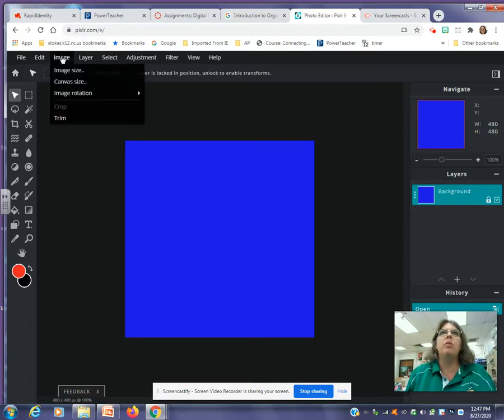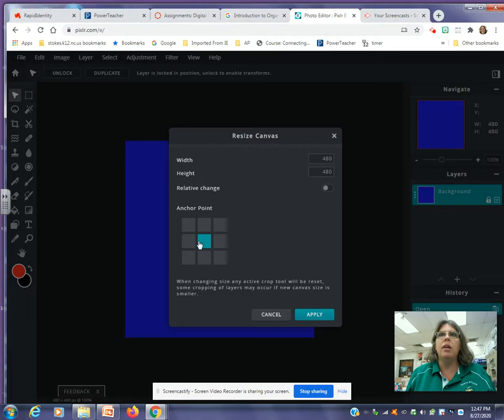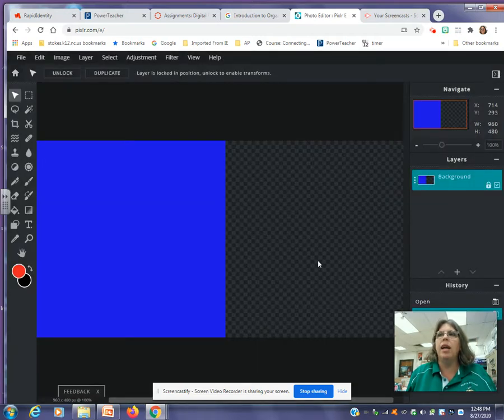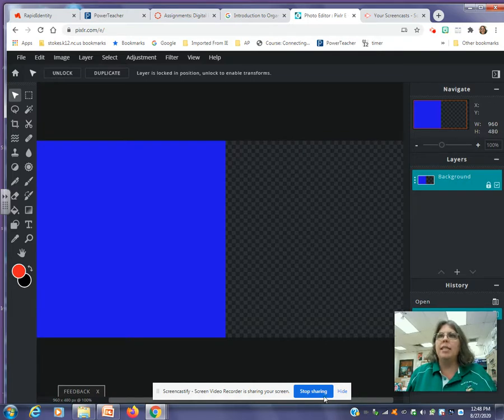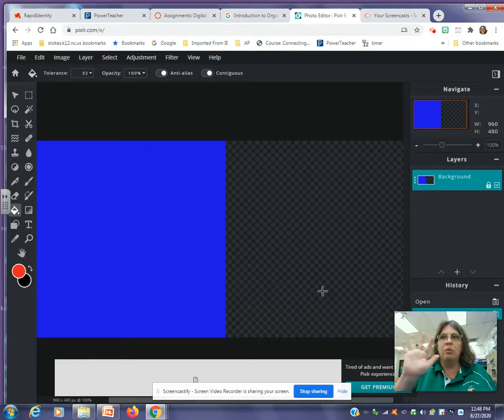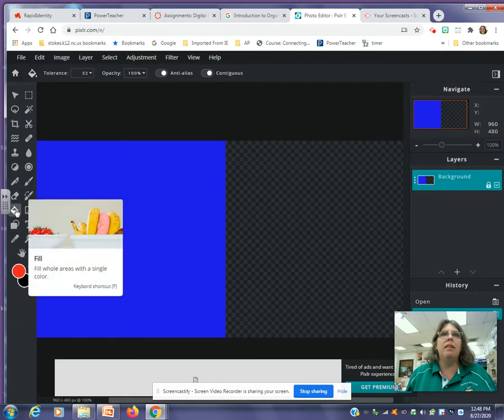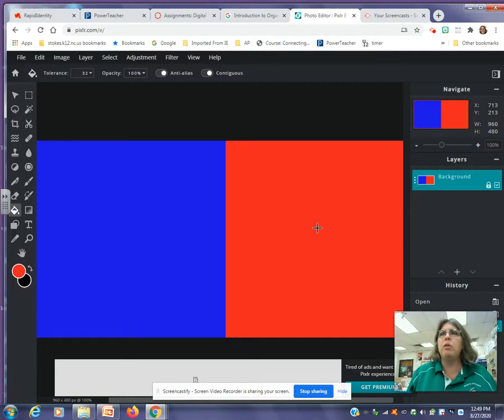Exercise 2 - Pixlr E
Mrs. Henderson teaches how to make the canvas wider, how to select a different color in the color picker and how to use the paint bucket tool.